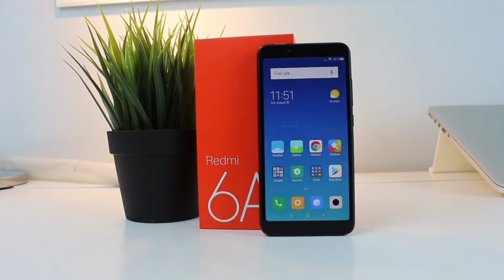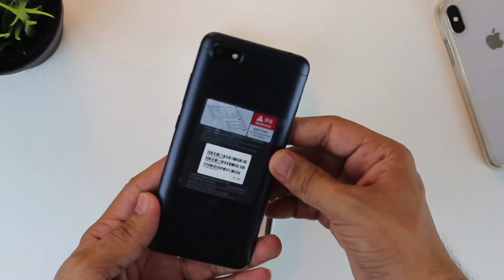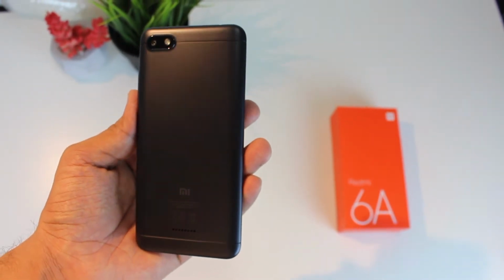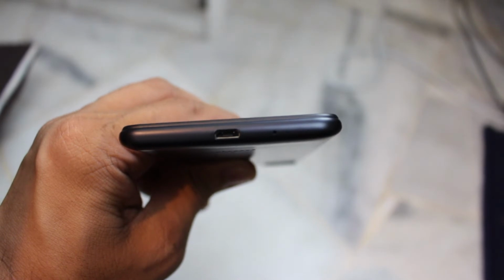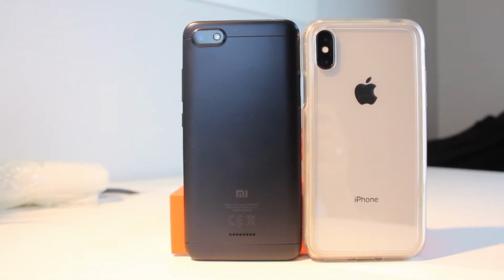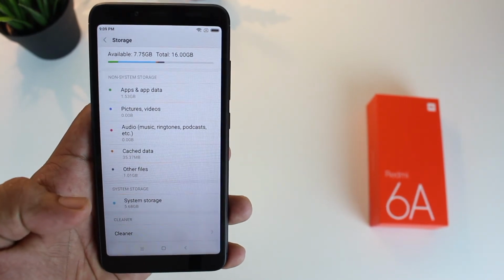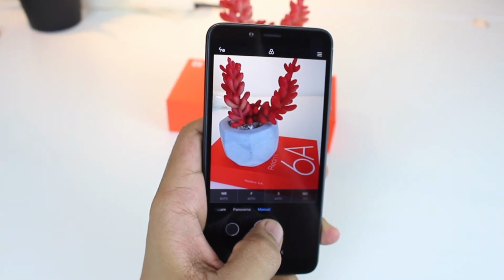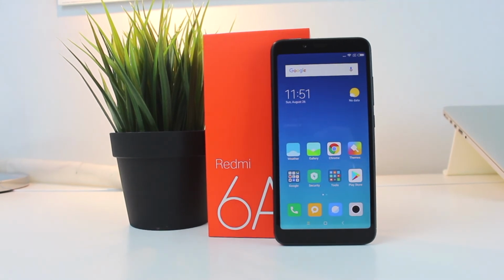Xiaomi Redmi 6A Any Good? | Unboxing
This video is about Xiaomi Redmi 6A unboxing, I have also shown the features and talked about the specifications. The Redmi 6A was launched in China and it is running MIUI 9 Chinese ROM.